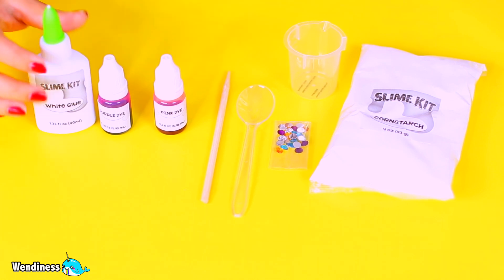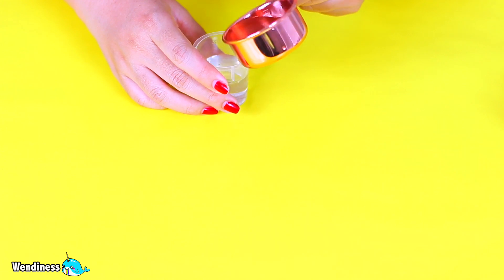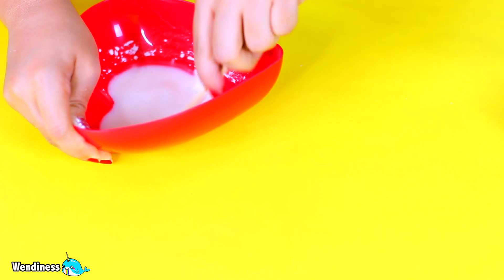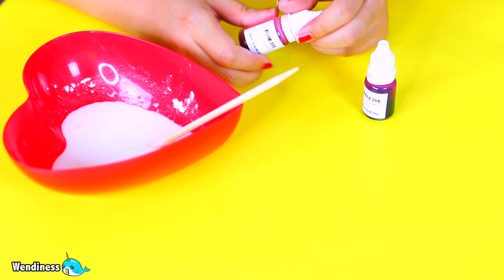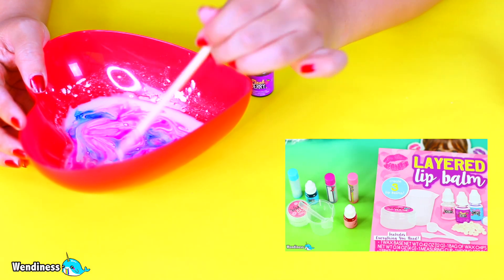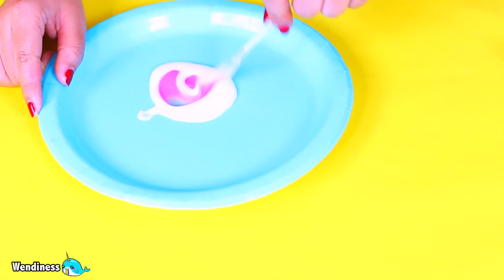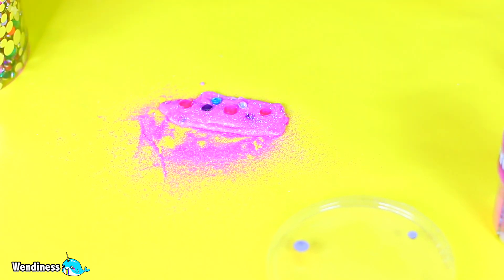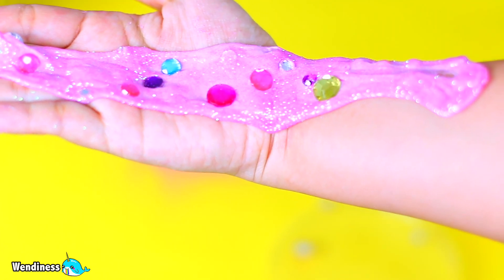DIY $5 Unicorn Slime Tested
DIY $5 unicorn slime tested, let's make unicorn slime!

Where to Buy Borax and Liquid Starch to make Slime

Liquid Starch

Second Channel ( Where I appear more in front of the camera and talk about me and other things I'm interested in like beauty, weightloss, 100 layers of stuff, random things )

Soft Boxes
Editing Software: Final Cut Pro X